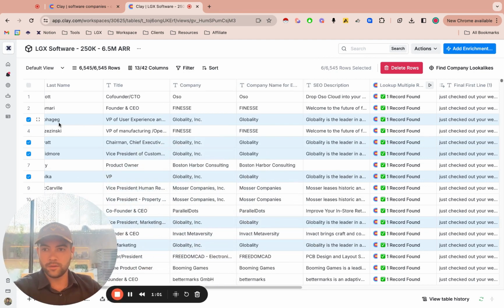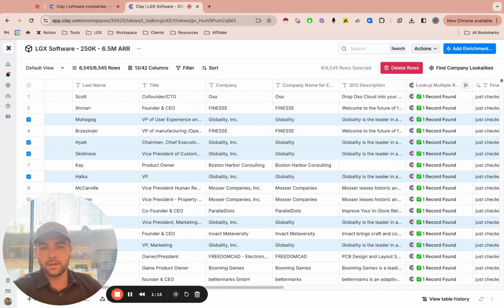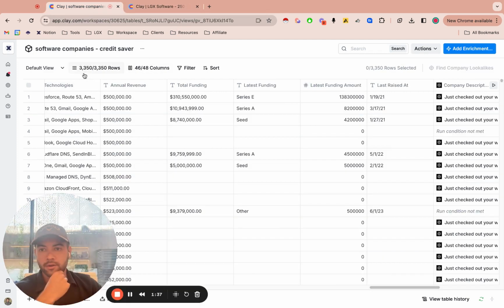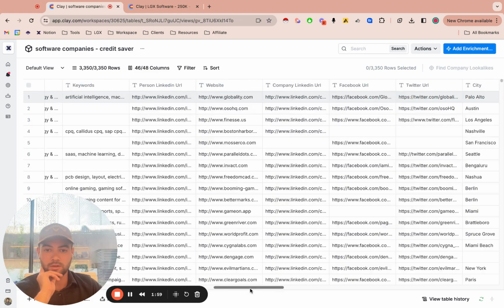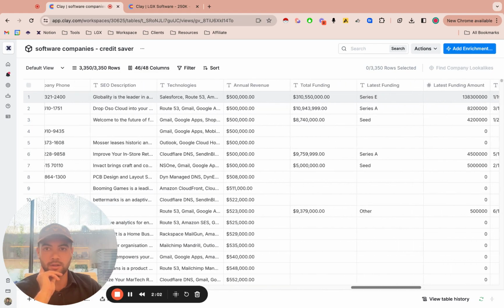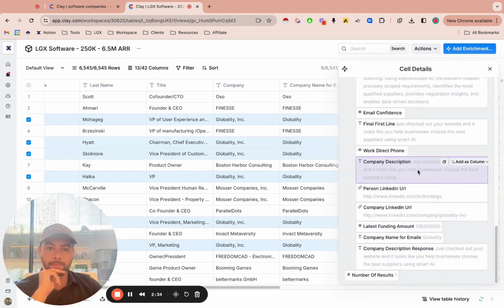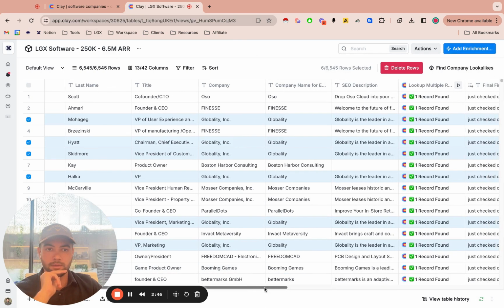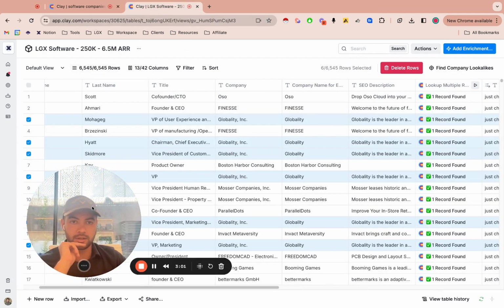How to Save Credits on Clay When Enriching Lead Lists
Example of how I save Clay credits when using Clays native version of an XLOOKUP.